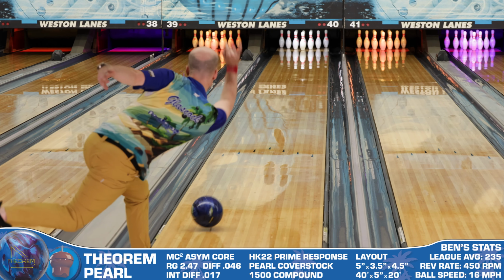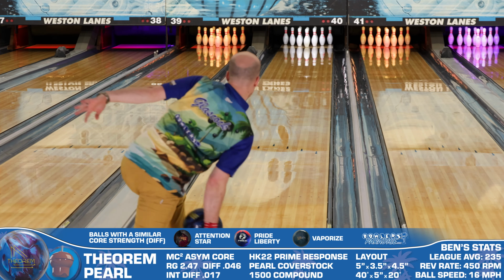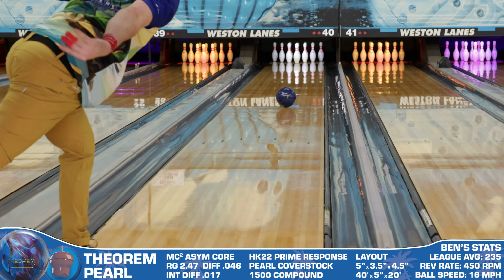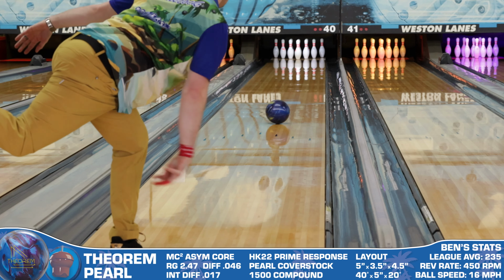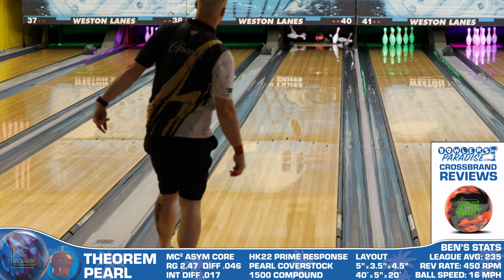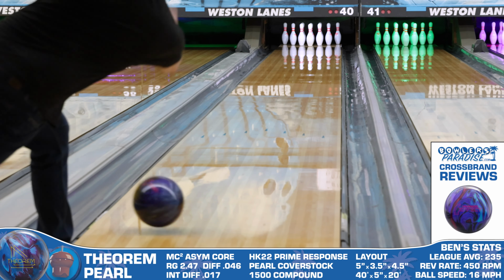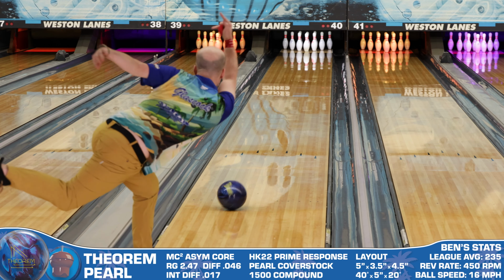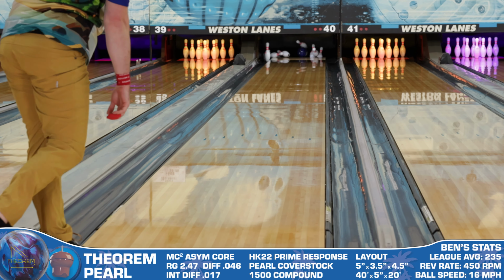Is The Theorem Pearl A MUST HAVE Bowling Ball?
Welcome to Bowlers Paradise!
Following up on the highly successful release of the original Theorem, Track brings us a beautiful blue sequel, the Theorem Pearl. Just like is predecessor, this one features the MC squared asymmetric core headlined by its mid-tier .046 differential. Then on the outside is the blue Prime Response Pearl cover which is a direct adaptation from what was used on the original finished to 1500 compound out of the box.

So with that, I decided to go with a 5x3.5x4.5 2LS layout. The biggest item of note here is the 3.5" CG to mass bias measurement as it is meant to help stabilize the reaction in the middle part of the lane and keep this Theorem Pearl from being unpredictable when it sees early friction.

AND ON THE LANES… the theorem pearl was surprisingly strong, but I would argue that in this case, its a good thing. The combination of core, cover and layout seems to ensure this ball picks up a heavy roll no matter where you are on the lane, so if it catches friction early, there's a pretty slim chance that you're going to get to the pocket in an effective way.

But even though that reality doesn't set this one up to have a great look on the outside part of the lane, my favorite part about throwing the theorem pearl was its performance from the inside part of the lane. This shape is somewhere in-between the Hitter pearl from radical and the hammer effect, which is likely a dream for league bowlers who need to control the cliff. What's more, I think this shape is likely to crush sport conditions especially late in tournament blocks.

But every benefit has it's trade off, and the biggest one with the Theorem Pearl is that heavy roll increasing your risk/reward ratio. If you're lined up with it, it'll punish pins without question, but if you're off with a shape like this, there's a pretty good chance you have splits in your future. Having a heavy roll through the pins can be great in skilled hands, but if you're under a 210 league average, the likelihood of you seeing great results with this one are probably limited.

However, I'm sure there's still a number of you out there considering adding this one to your arsenal, and if you do, I'd recommend pairing it with a Criterion as well as a Radical No Doubt. the Criterion is a pretty basic complement as it's an asym solid, but with it being polished is much better towards the outside part of the lane. Then the no doubt is just about the exact opposite of this theorem pearl as it doesn't lose its axis rotation to catch a heavy roll by design.

So, jumping to our crossbrand comparisons, I first took a look at the Harsh Reality Pearl from 900 Global, and here I see a piece that is a bit cleaner than the theorem pearl, but still has the same amount of hook potential. The Harsh Reality's hook phase is much shorter which is great for bowlers who are ok with the risky shape and like to see that violent reaction downlane.

Then I took a look at the Hammer Effect, and here you can see how it, much like the harsh reality pearl, makes a sharper move off the spot than the theorem pearl. I'd attribute most of this to the cohesion in the cover formula as that additive seems to make everything cleaner through the fronts than you'd expect, so balanced bowlers are more likely to match up with this one from Hammer.

But with that, here’s my recommendations on types of bowlers that I think would match up well with the Theorem Pearl from Track. The first is rev dominant bowlers. Even though the strength of this piece will force these players into the heart of the lane pretty early, the combination of control and hitting power seems to be dialed in for these players. It's more responsive than the hitter pearl, but more controlled than the Effect, and that makes its a rev dominant players ideal choice to cover a lot of boards.

The second recommendation is for female bowlers. The original theorem was great for female players, with the only catch being that it would tend to read the lane too early as friction developed. With this one having the pearl cover, these bowlers should be able to stay in their a-game zone longer as it gets through friction a bit better and still gets through the pins very well.

The new Theorem Pearl from Track might not have enough to make it into the top 5 blue bowling balls of all time, but in the right hands, could be the one that takes your next honor score from theory to reality.

Thank you to Weston Lanes for allowing us to film this video

00:00 - The Track Theorem Pearl
00:57 - Bowling
02:57 - Crossbrand Comparisons
03:43 - Recommendations